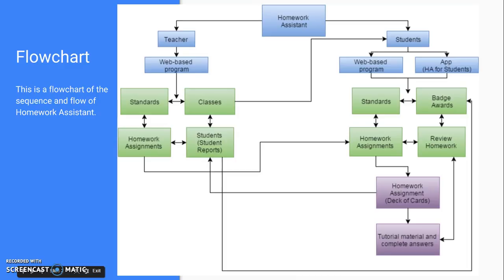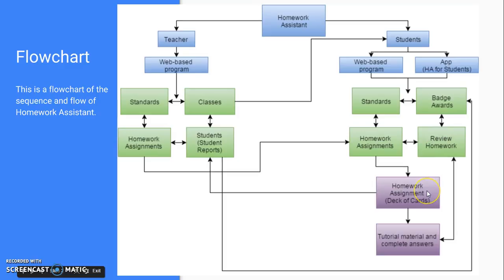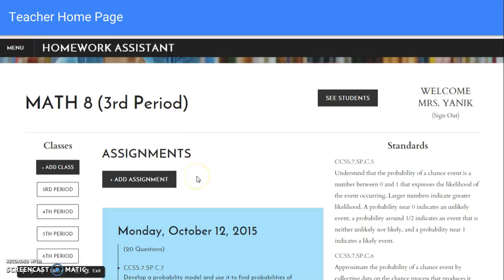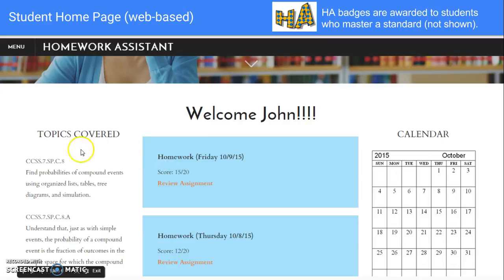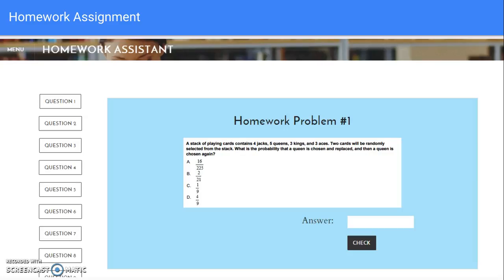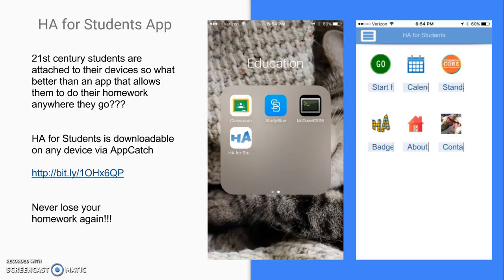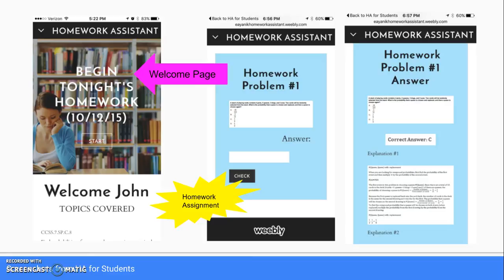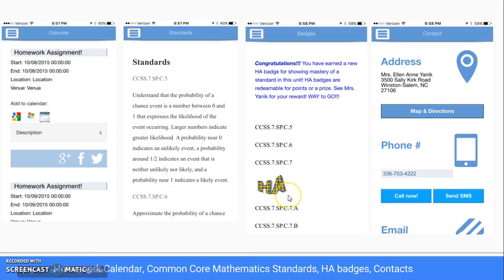EAYanik storyboard screencast